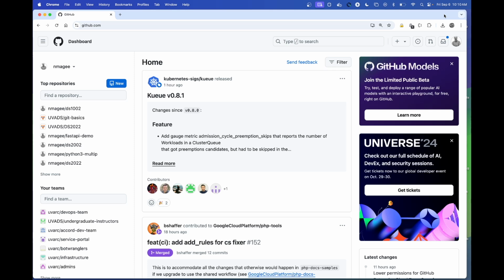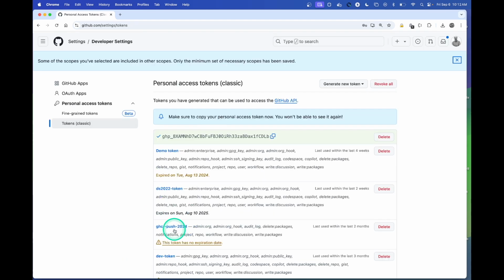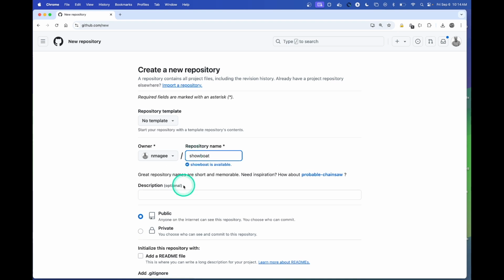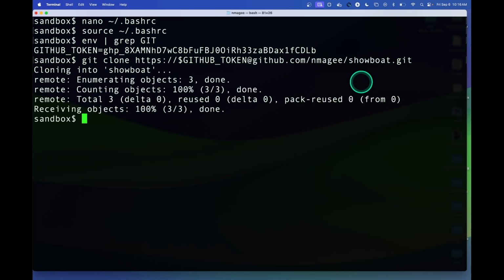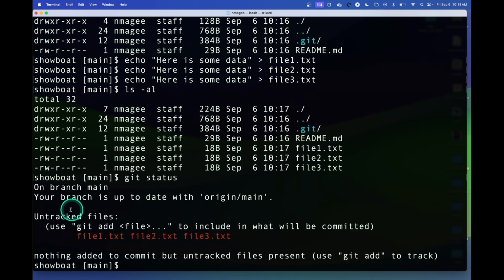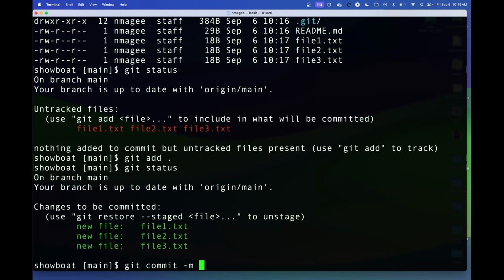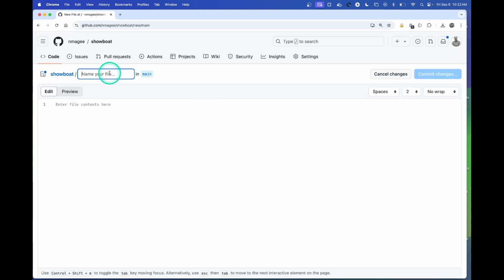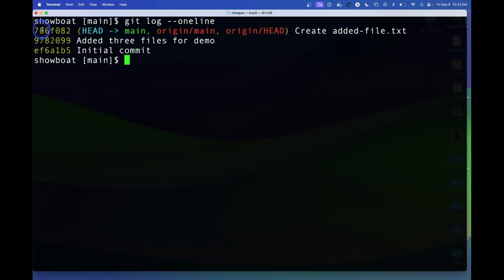Working with git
The basics of working with a git repository in GitHub: Authentication, cloning, adding, committing, pushing and pulling.